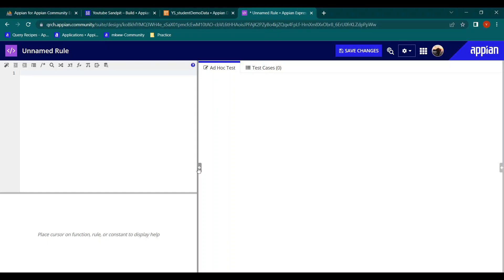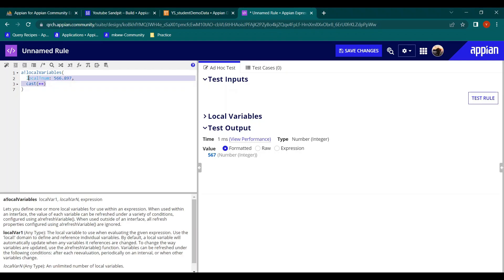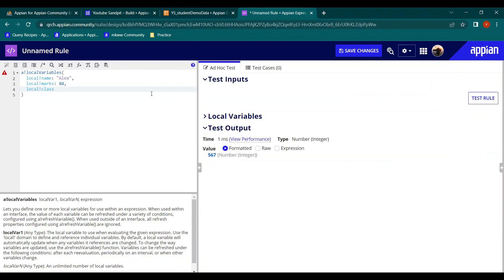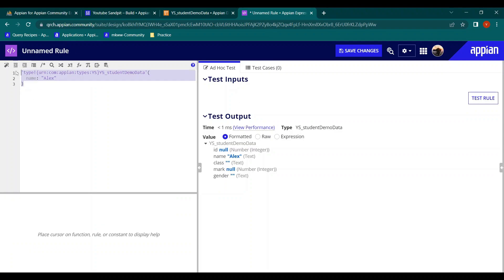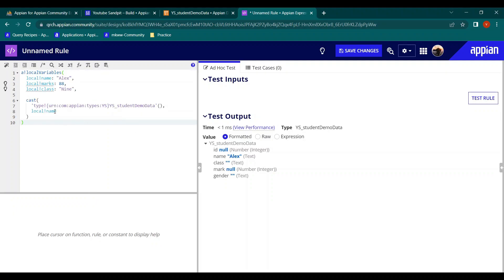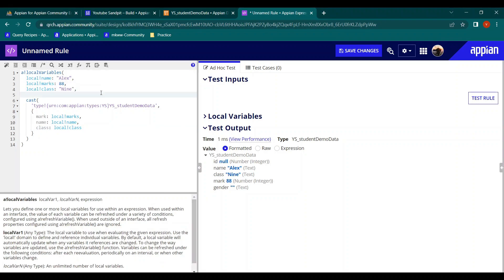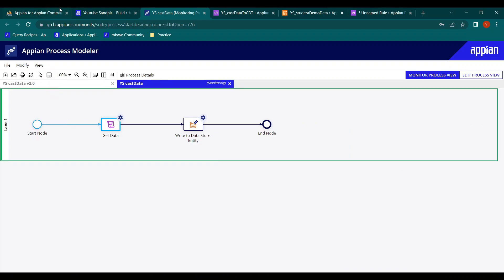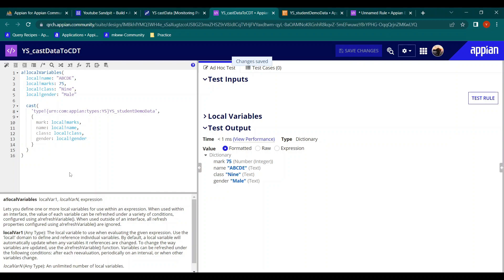Cast Function | Appian Functions | Appian Tutorial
Topics Covered
1. Basics of Cast function
2. Cast a given data to CDT
3. Use the data to create a new entry
4. Update existing entry using cast function